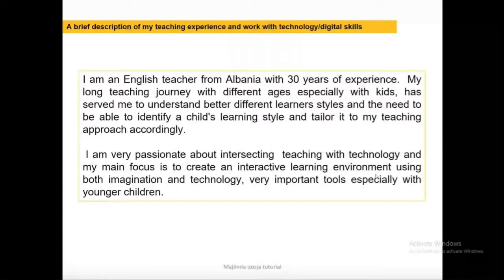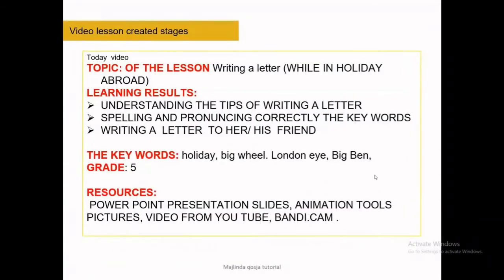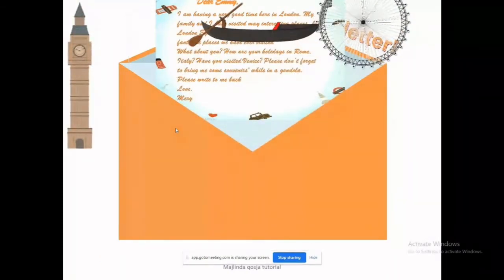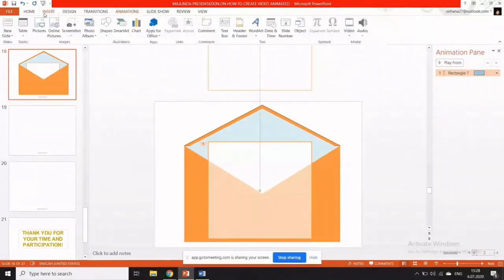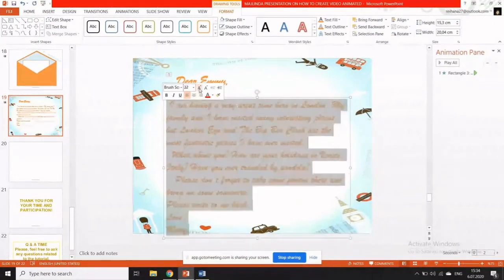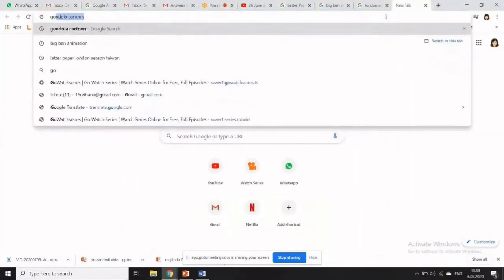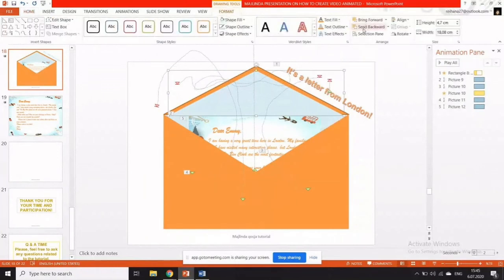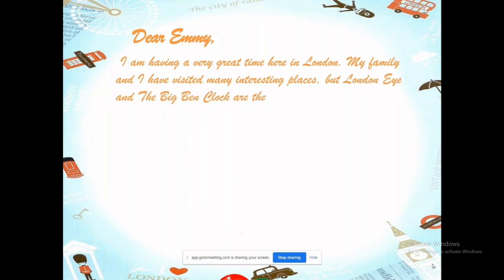Tutorial perteach pitch